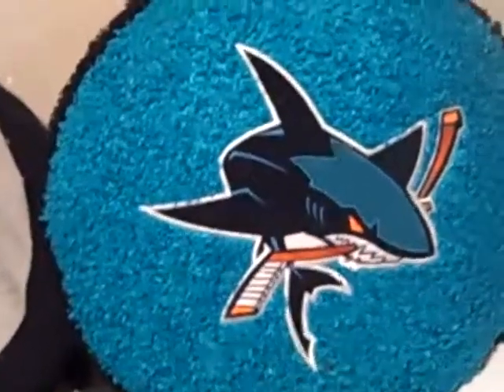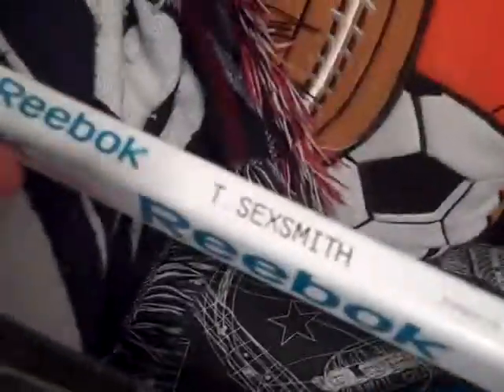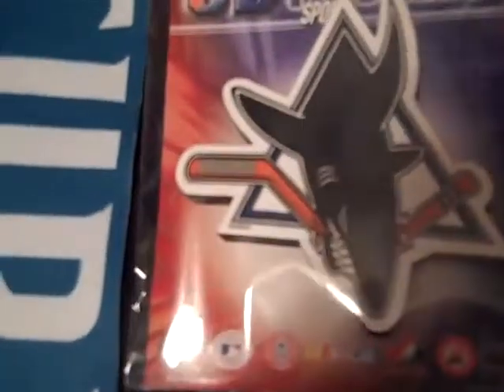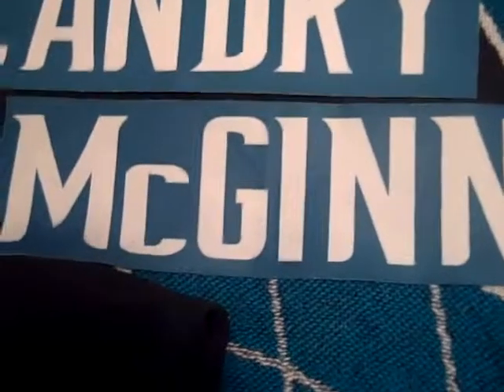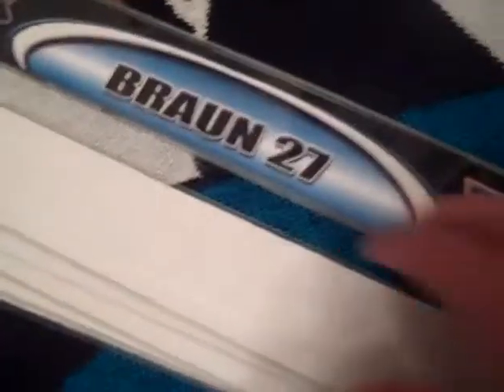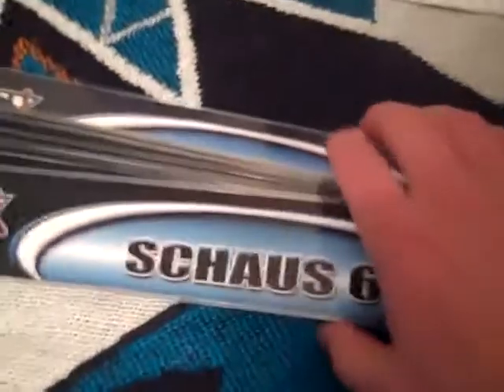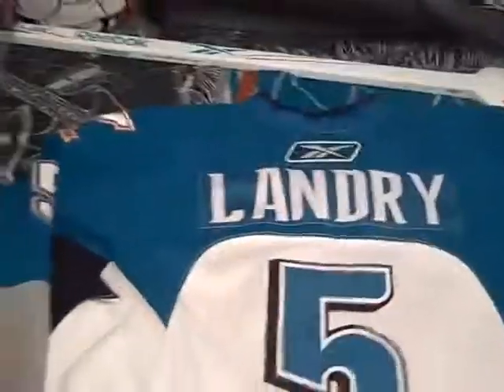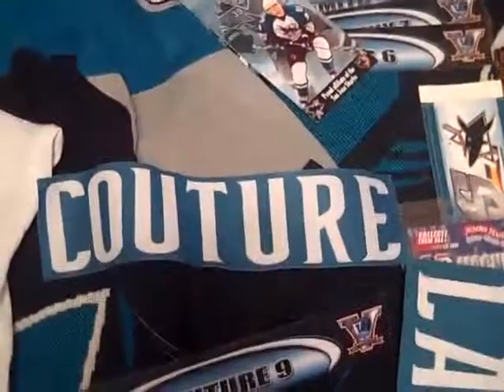Worcester Sharks Equipment sale haul